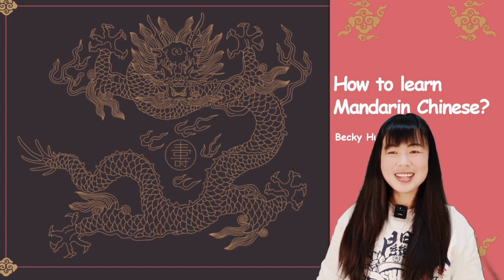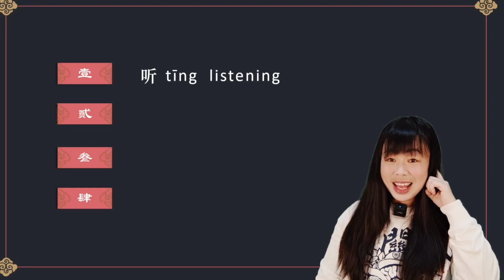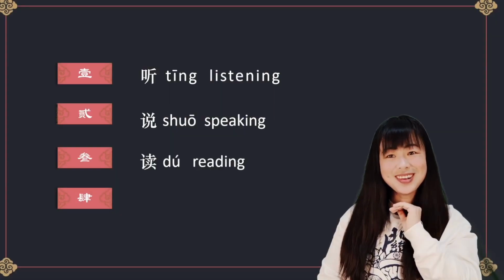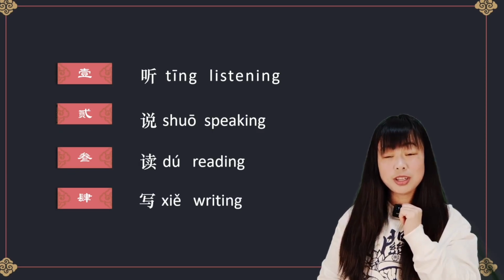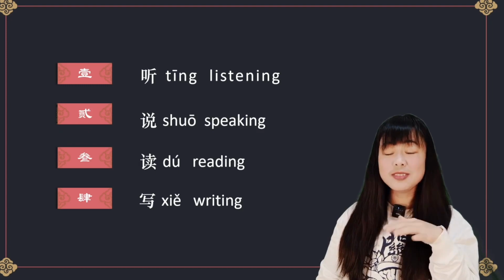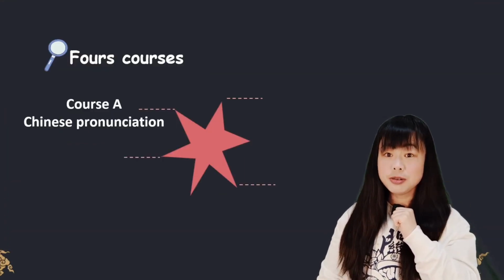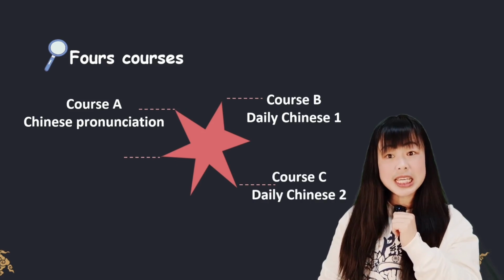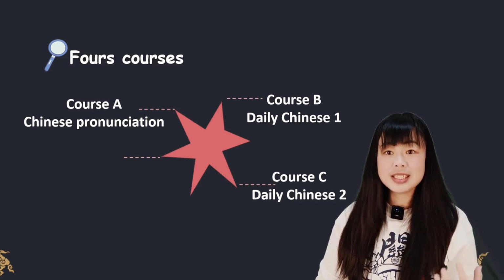Lesson 2 How to learn Mandarin Chinese